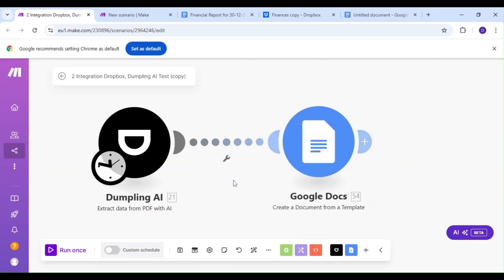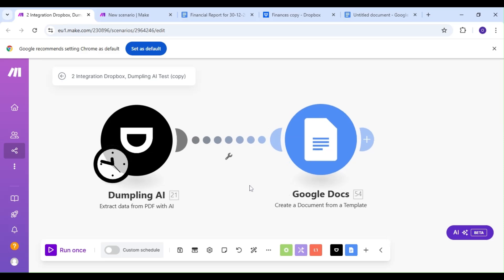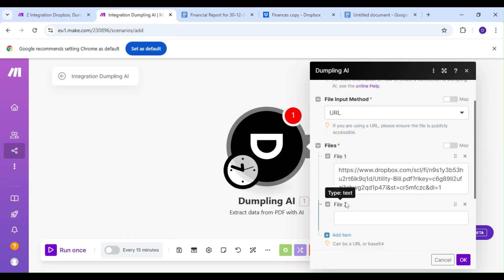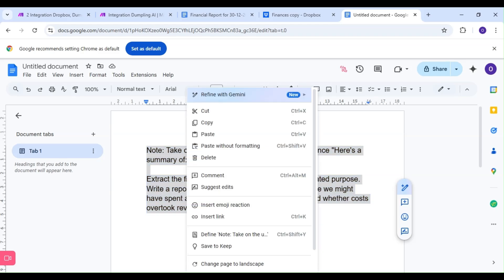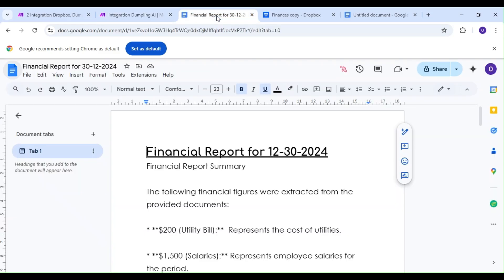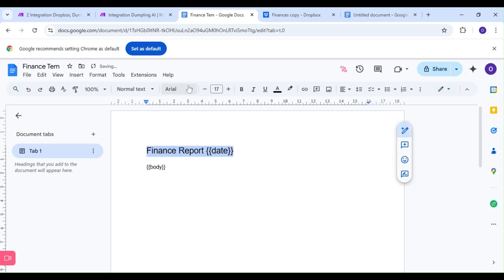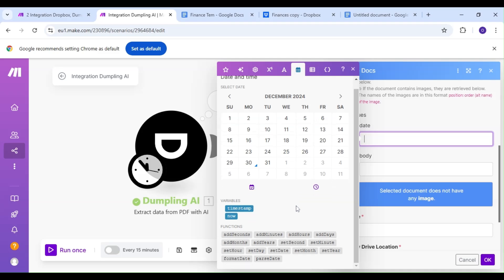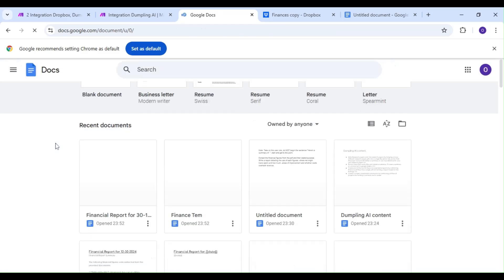How To Generate Financial Reports With AI in Make.com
Learn how to generate financial reports with AI in Make.com. This no-code platform makes it easy to create accurate and insightful reports in minutes.